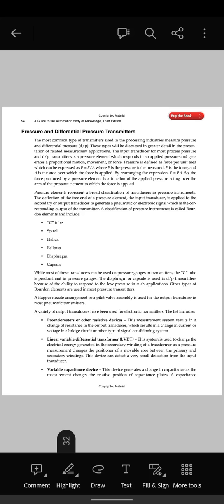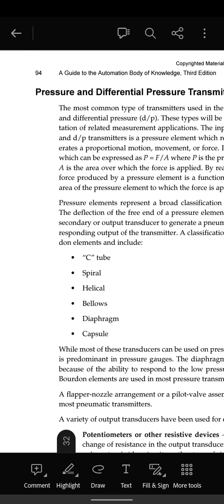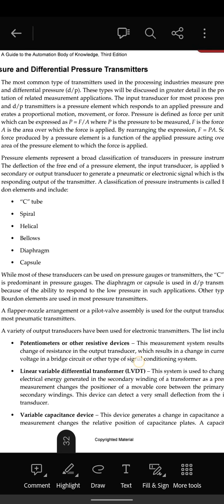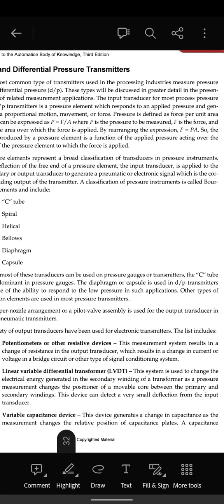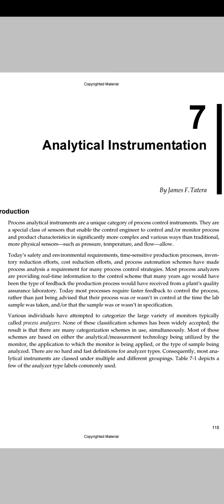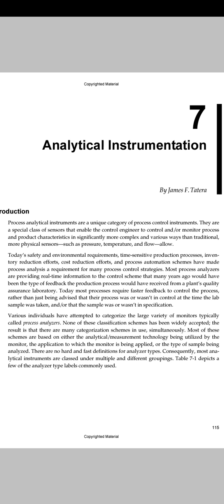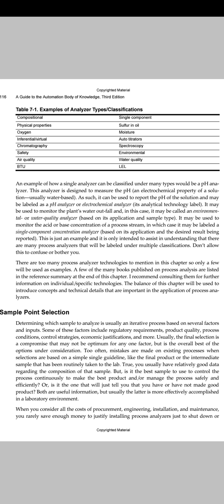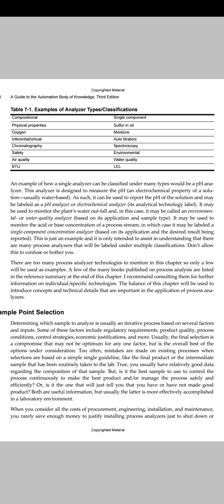Automate Insight 📊 | Unveiling the Power of Analytical Instrumentation 🤯 | Info about automation 🥰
We explore the realm of analytical instruments and realize its full potential in this engrossing YouTube video. Come discover with us how automation is transforming the way we extract meaning from data. 🌼
                                             Explore the boundless potential of analytical instrumentation with our most recent YouTube video, "Automate Insight | Unveiling the Power of Analytical Instrumentation." 📈🔍 Explore the exciting world of data analysis and see how automation makes it possible for us to quickly and easily extract insightful information. 🚀 🔬 Are you prepared to see how analytical instrumentation can change the game? We invite you to watch and participate in this stimulating YouTube video titled "Automate Insight | Unveiling the Power of Analytical Instrumentation." 🌐🎊
                                             Discover how automation simplifies data analysis so that we may easily find hidden patterns and make wise conclusions. Take advantage of this fascinating adventure!